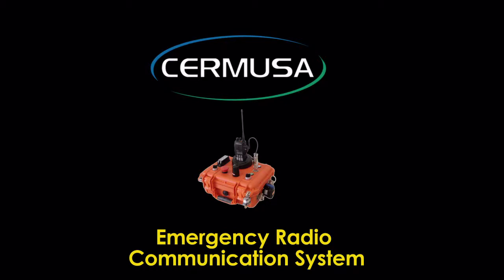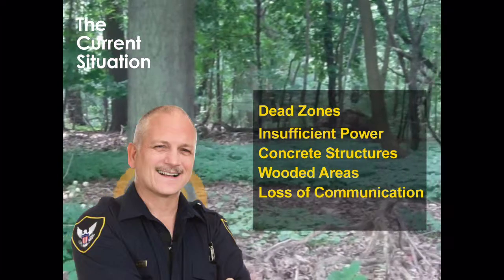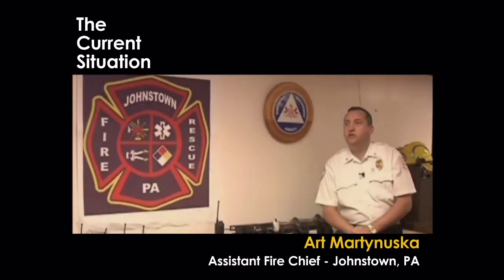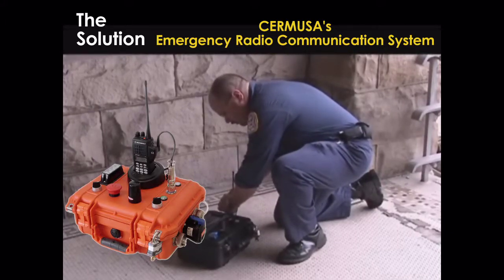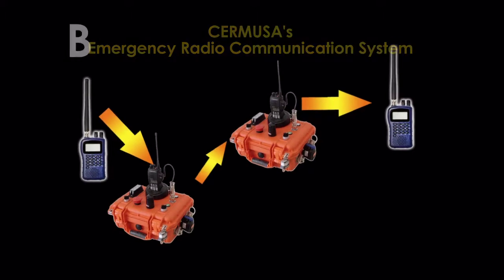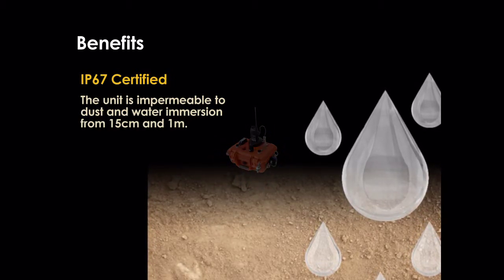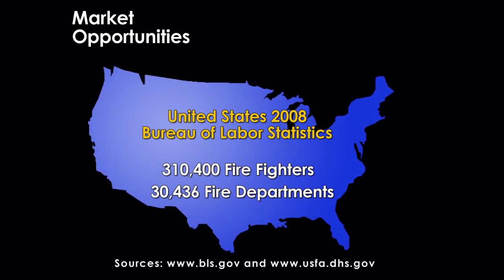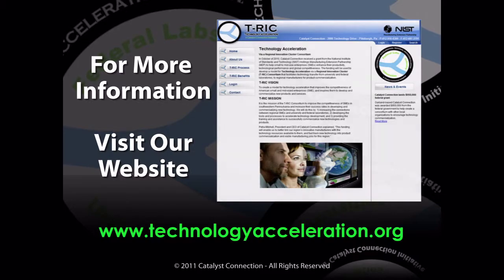Emergency Radio Communication System | Cermusa RF to IP Bridge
T-RIC and St. Francis University present the Emergency Radio Communication System utilizing RF to IP Bridge Technology to help Fire Fighters and Emergency Responders by creating a portable radio relay unit that can be used in traditional dead zones in large concrete structures and building and remote wooded areas.

The Emergency Radio Communication System is one of the projects of T-RIC - Technology Acceleration Innovation Consortium.It is the mission of the T-RIC Consortium to improve the competitiveness of small manufacturers in southwestern Pennsylvania and increase their success rates in developing and commercializing new technology.
The CERMUSA Emergency Radio Communication System or RF to IP Bridge is one of the projects highlighted.